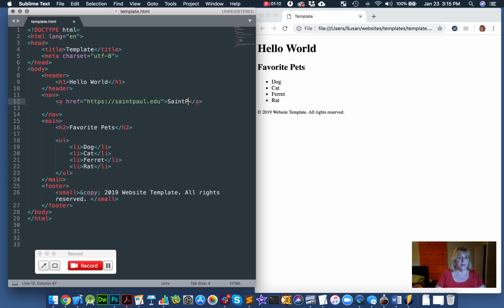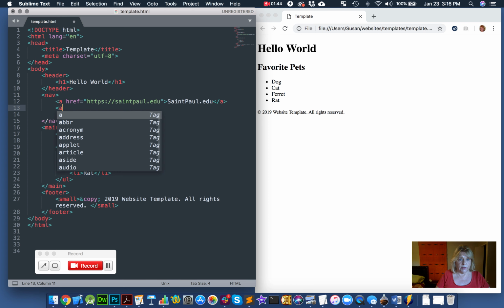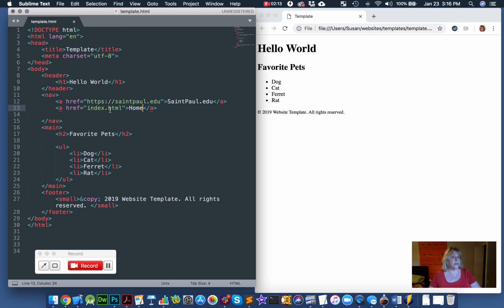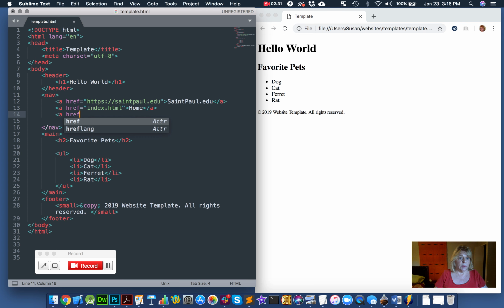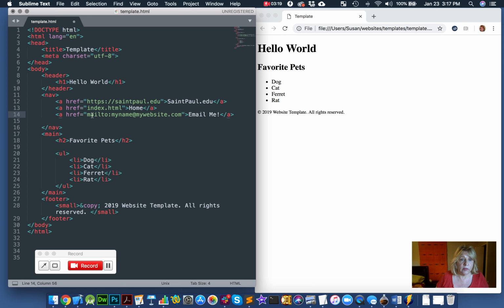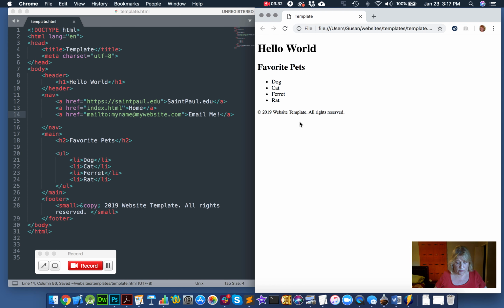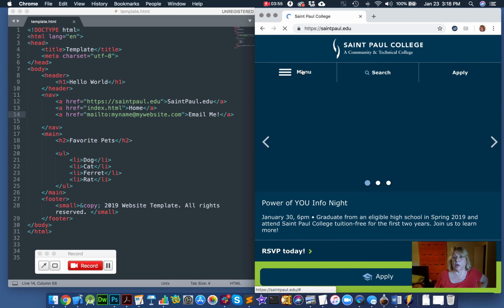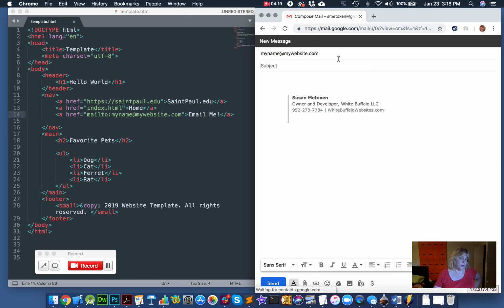2.9 Absolute, Relative and Mail To Links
This video demonstrates the HTML for adding Absolute, Relative, and mailto links to your website. In this video, the links are added to a template.html file, so you have the links as a starting point for other websites.